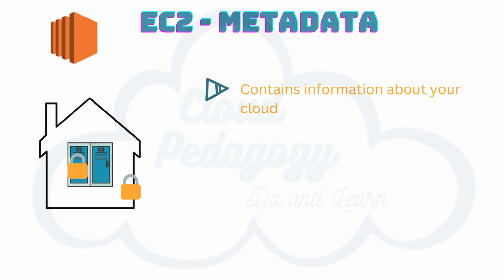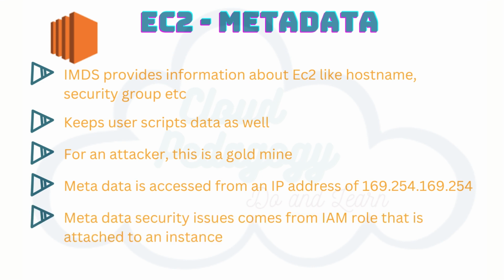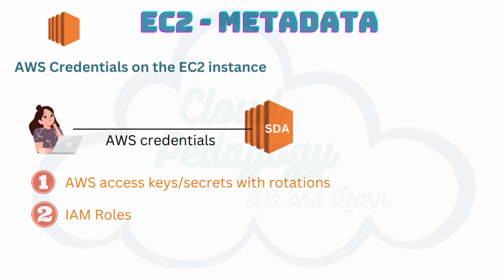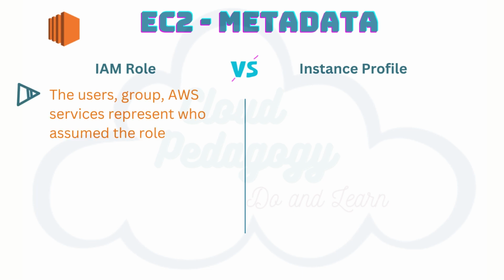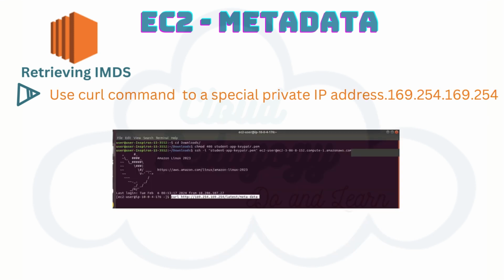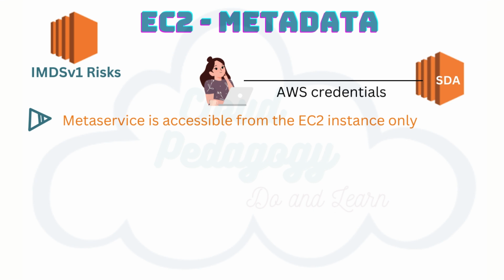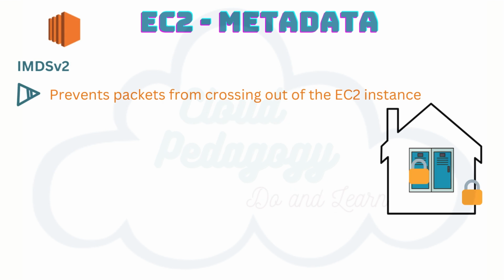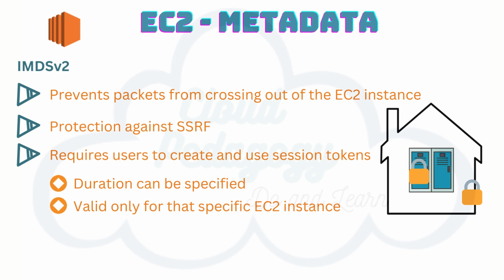AWS Cloud Developer Course - Part 3 - Compute - EC2 - Meta Data & User Data - by Cloud Pedagogy